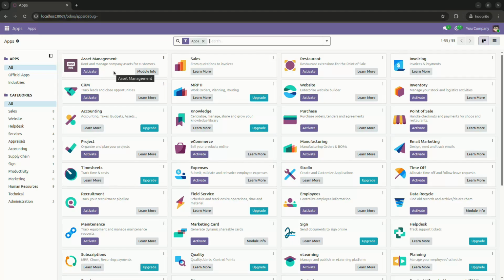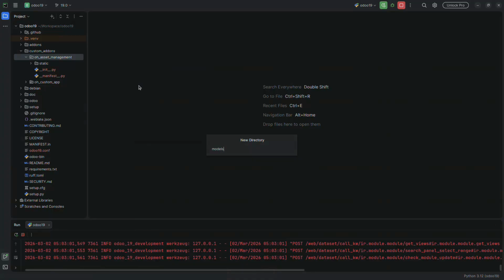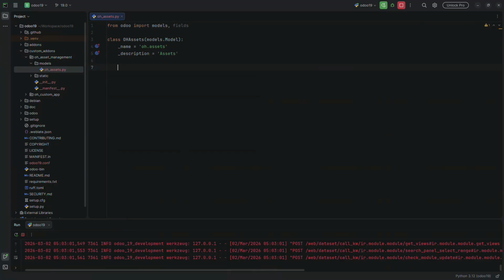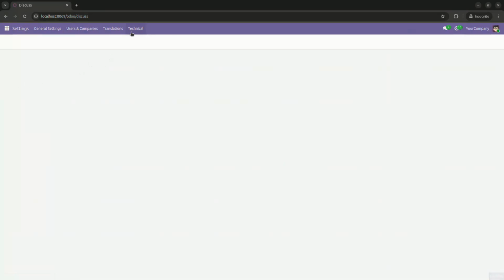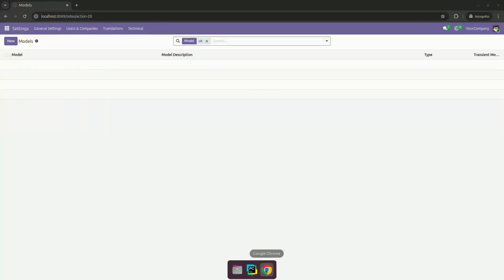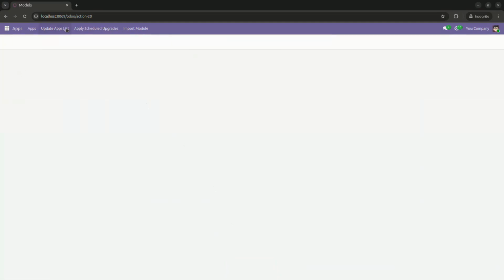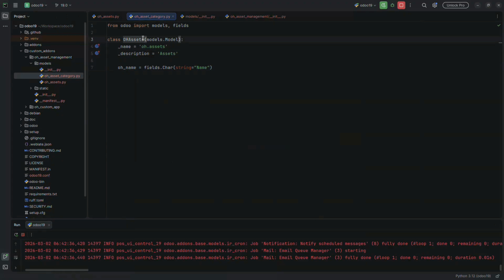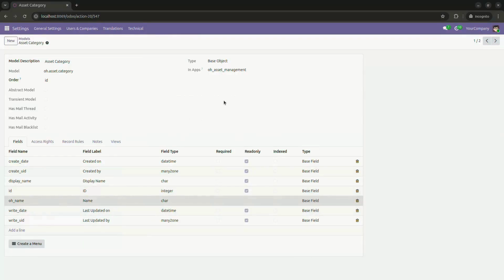How to Create a Model in Odoo 19 | Odoo 19 Development Tutorial for Beginners | Odoo Hub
💻 Overview:

In this video of our Odoo 19 Development Tutorial Series, we will learn one of the core concepts of Odoo development - What is a Model and how to create your first model from scratch.

You will understand how a model represents a database table in PostgreSQL, how to create a model inside a custom module, how to define fields using Odoo ORM, and how to properly connect the models folder using __init__.py files. We will also see why a model may not appear and how to fix it step by step.

⏱️ Video Timeline:

00:00 Introduction
00:24 What is a Model in Odoo
00:56 Creating models folder
01:03 Creating first model file
01:36 Defining _name and _description
01:56 Adding fields in model
02:29 Restarting Odoo server
02:36 Updating Apps List
03:08 Why model is not showing
03:29 Creating models/init.py
04:18 Updating main init.py
04:56 Verifying model in Settings → Technical → Models
05:27 Creating second model (practice example)

🔧 What You’ll Learn:

- What is a Model in Odoo 19
- How a model represents a database table
- How to create a model inside a custom module
- How to define fields using Odoo ORM
- How Odoo loads models using __init__.py
- How to fix model not appearing issue
- Understanding default fields automatically created by Odoo

⭐ Featured Odoo Apps:

1) - Rename field labels, buttons, and tabs without code.
2) - Change the chatter layout (Flexible, Fullscreen, Bottom, or Hidden).
3) - Reorder list view columns with saved positions.
4) - Track selected field changes automatically in the chatter.
5) - Save and restore column widths in list and tree views.

🎁 Free Odoo Apps:

1) - Hide Documentation, Support, Shortcuts, and other menu items.
2) - Convert app icons into modern circular icons.
3) - Expand form views to full width and optimize the chatter.
4) - Highlight required fields with a red asterisk (*).
5) - Switch languages quickly from the systray.